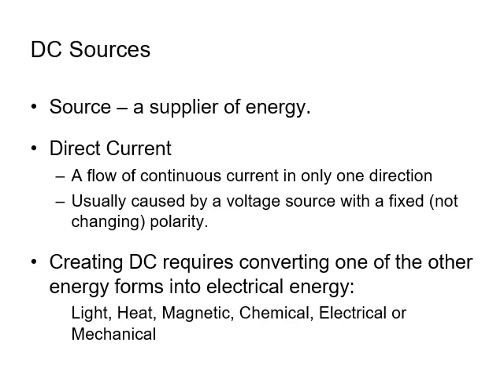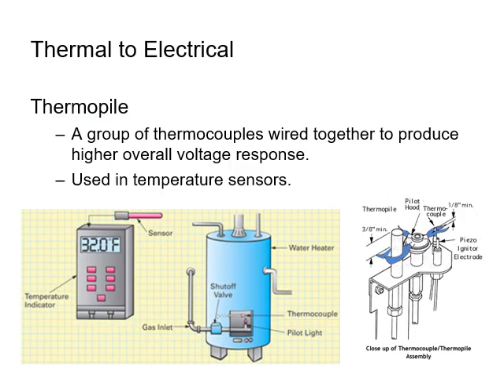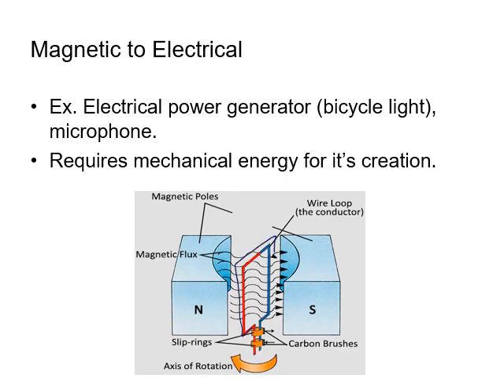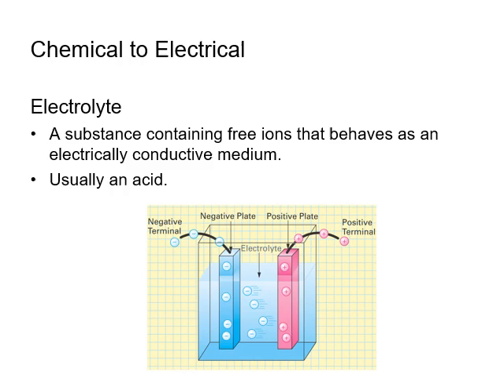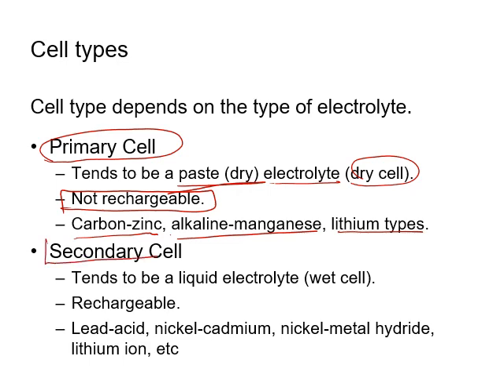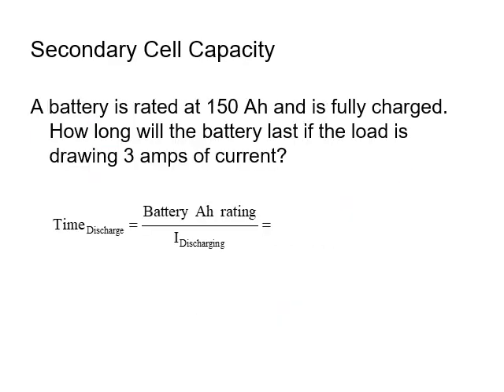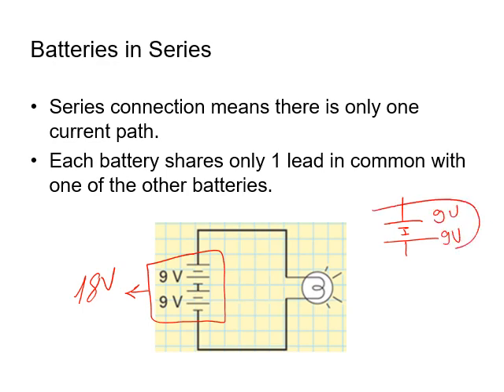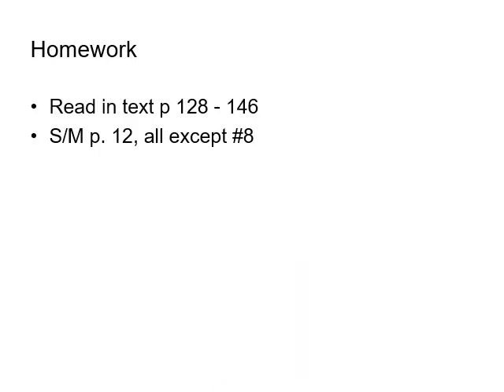Week 7 DC Energy Sources